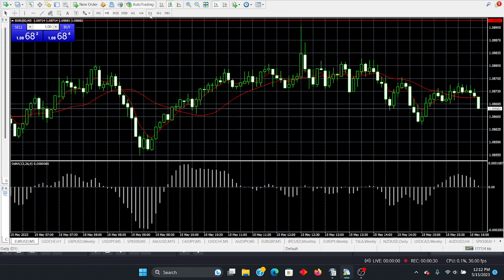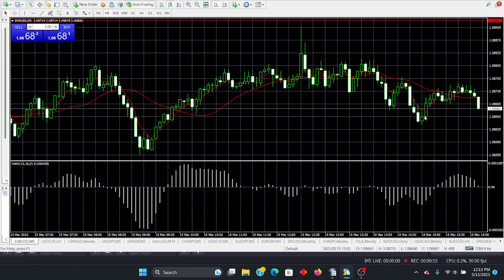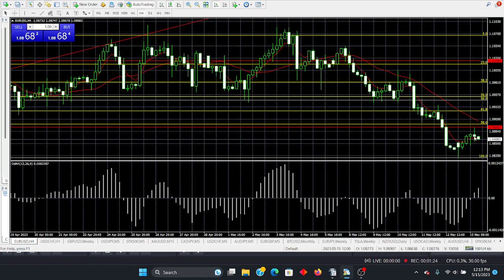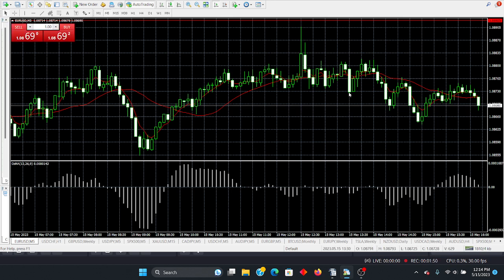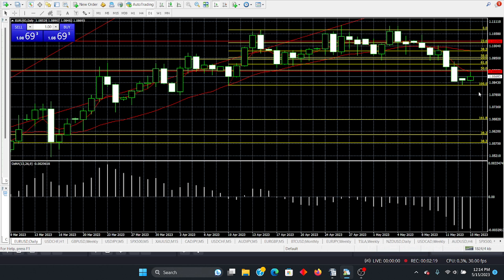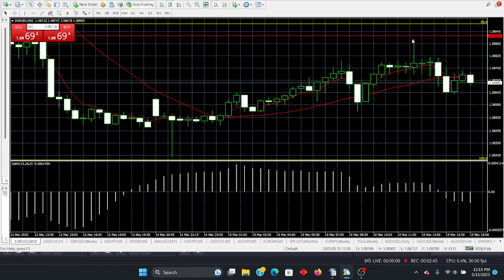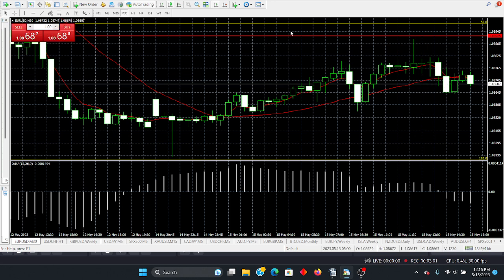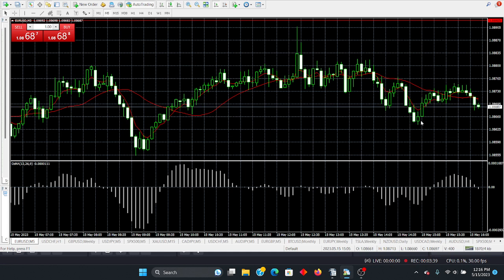Day Trading A Choppy Market in Forex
How do we day trade a choppy market in Forex? Its best to avoid, however here are some tips to help you if you are in a trade and must manage the trade, or if your trading in a choppy market in Forex.